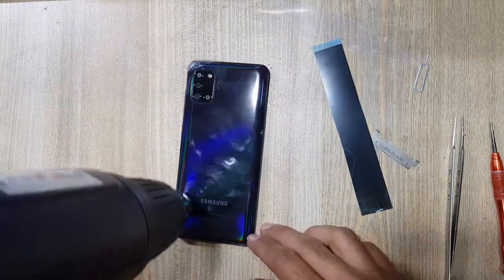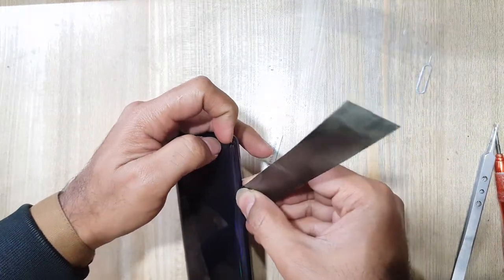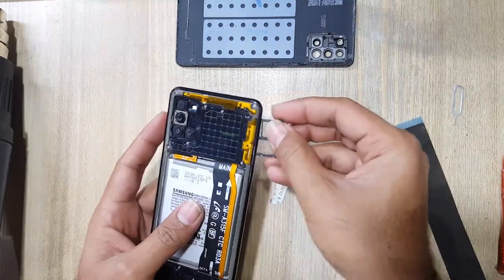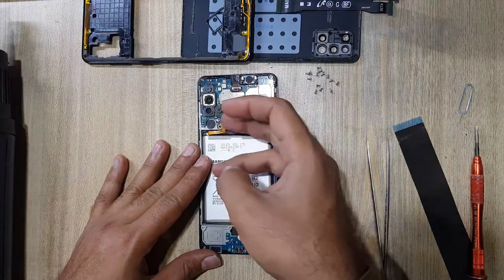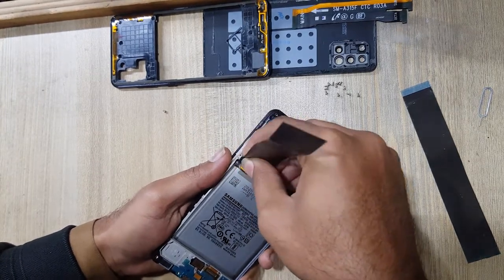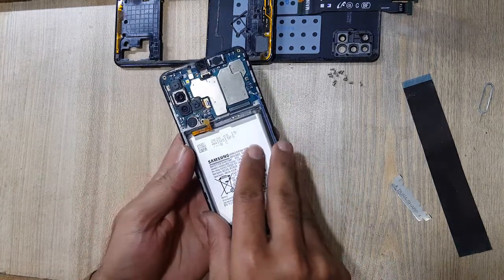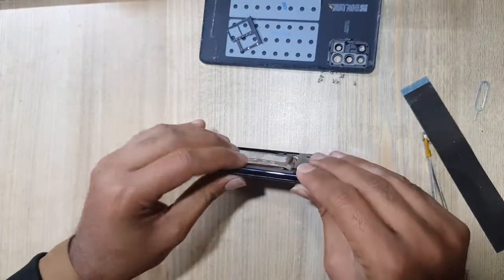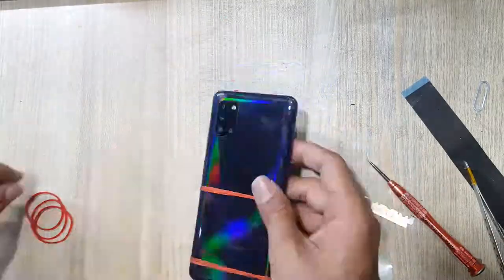Galaxy A31 Battery Problem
I created this channel for information for guidelines. Watch videos till the end and Subscribe to it. if anybody wants to know (Guide) about iPhone  Samsung, Huawei Oppo Mobile phones Glass replacement and Samsung LED LCD flex and touch flex replacement and polarize 3D paper and about the machines so I will guide you I will help you.

For more windows problems and solutions watch till end and learn. Windows errors meaning and Solutions of error coeds.
Whenever you will get an error in coding you can understand after watching my videos. I will create videos for you all guys.